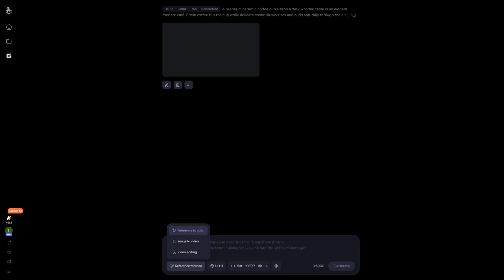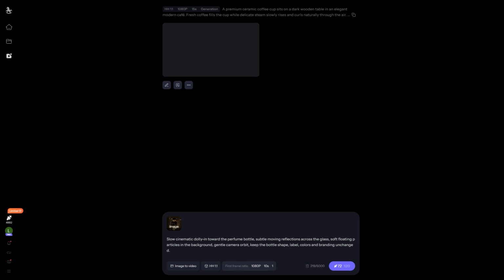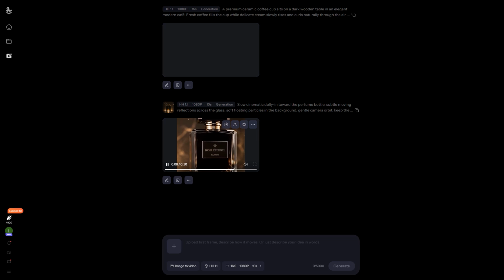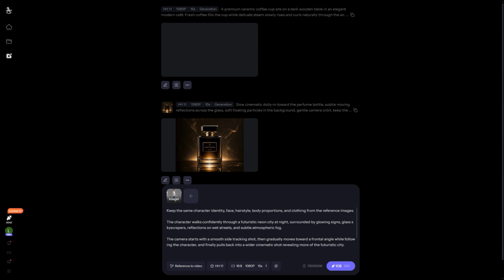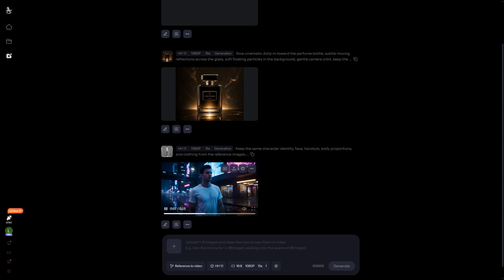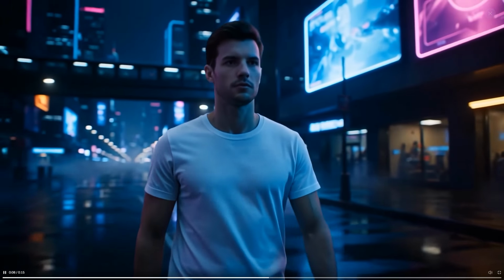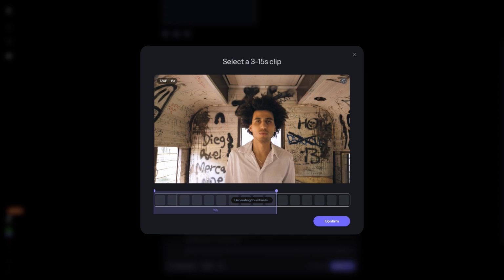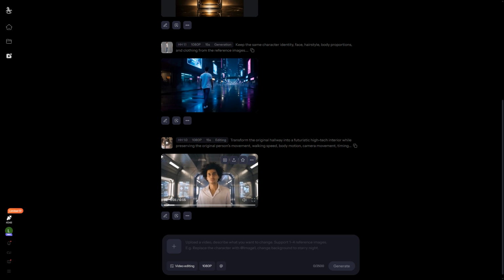How to use HappyHorse 1.1 to create professional advertisements